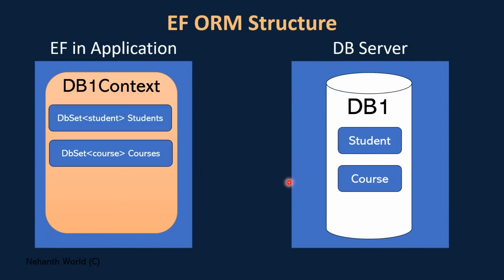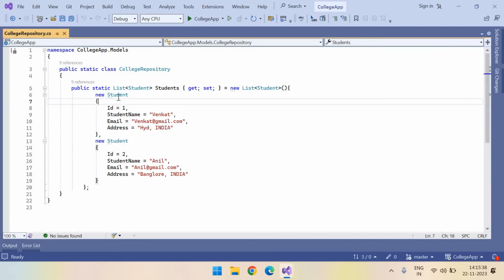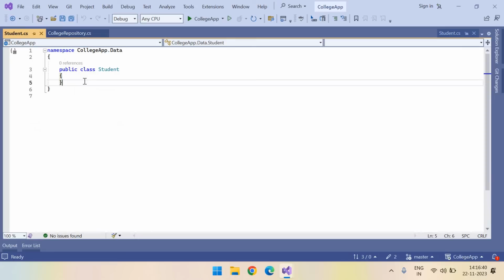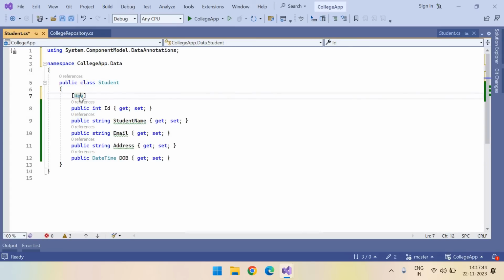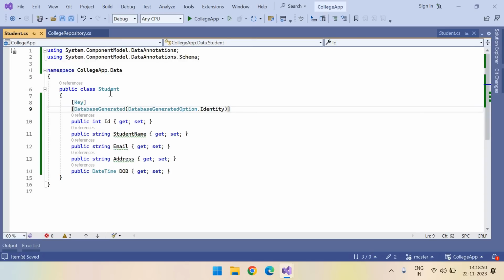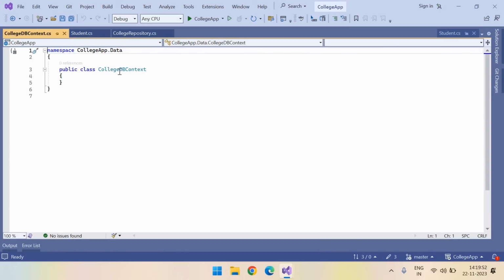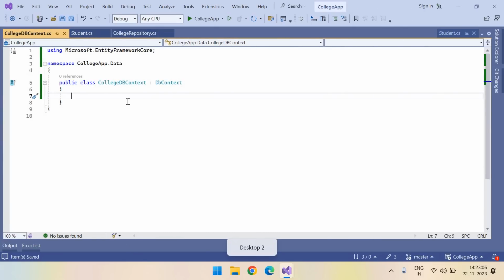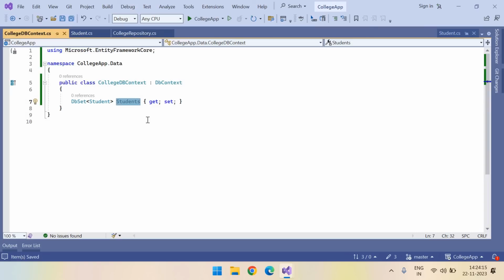Part 37 Creating Entity Classes EF Code First .Net 8, 7, 6 || Web API Tutorials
ILogger
builder.Logging.ClearProviders();
builder.Logging.AddConsole();
builder.Logging.AddDebug();
ASP.NET Web API tutorial for beginners
kudvenkat
WebGentle
Teddy Smith
Code Semantic
Technology Keeda
Clearcat .net
4 - CREATING OUR FIRST ASP.NET WEB API ( URDU / HINDI )
Teddy Smith

Clearcat .net
6. Repository pattern c# | repository pattern in asp.net core web api

Curious Drive